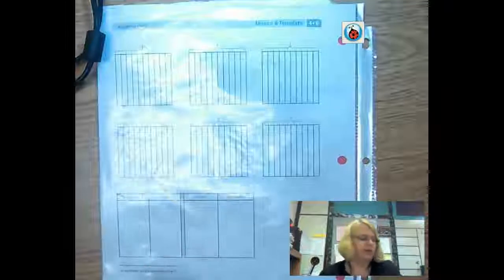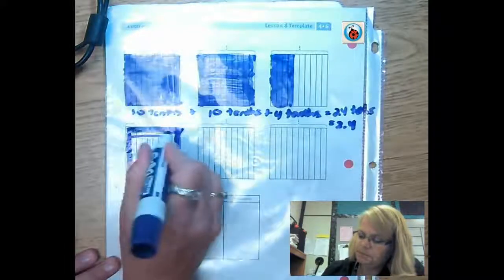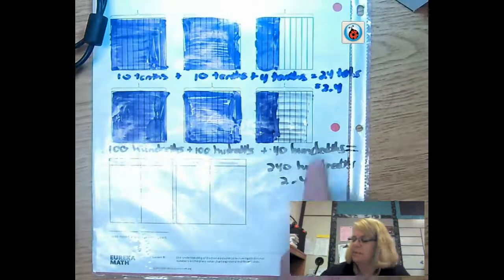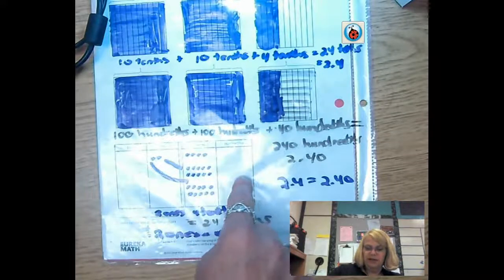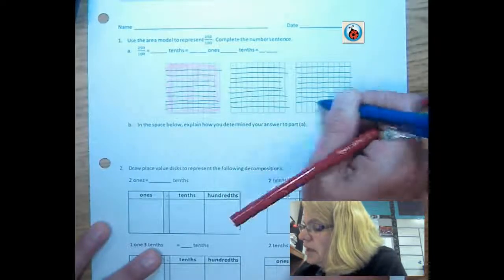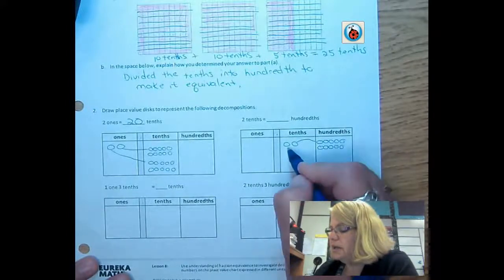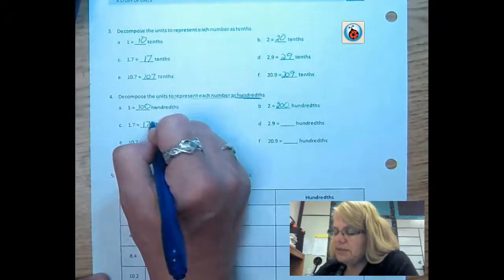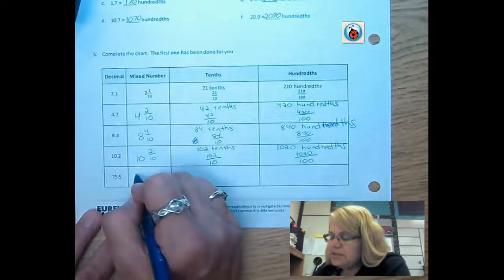Module 6 Lesson 8